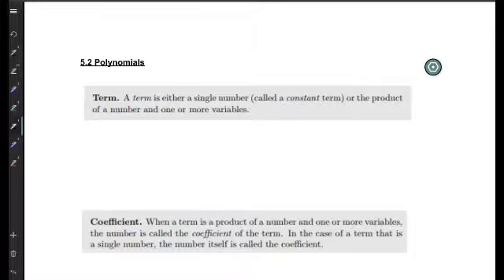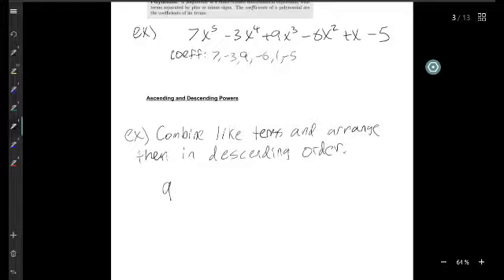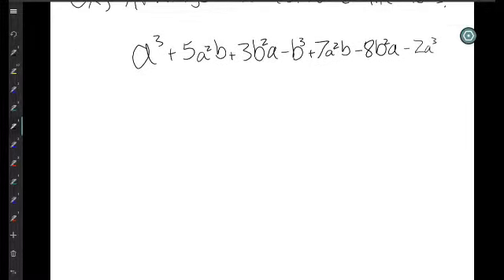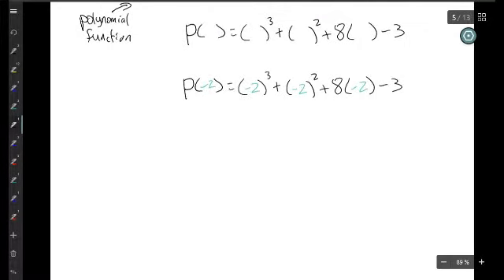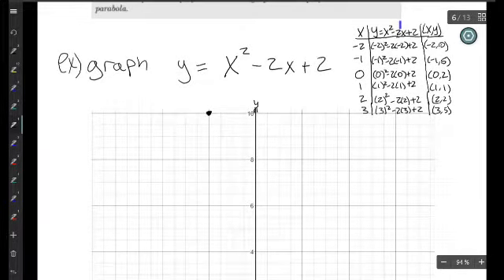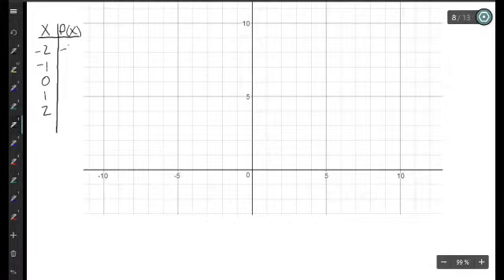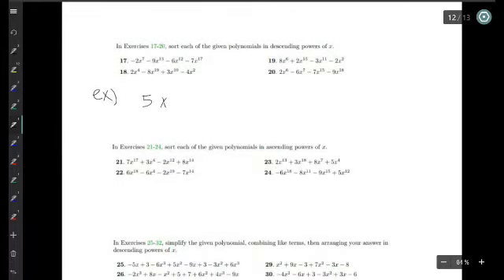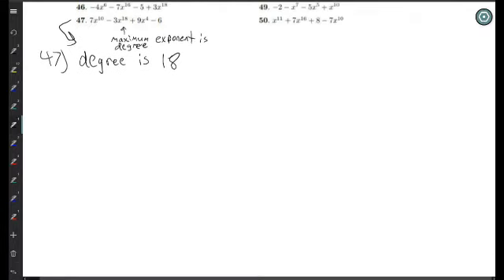Math 380 Lecture 5.2 Polynomials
Basic definitions regarding polynomials.